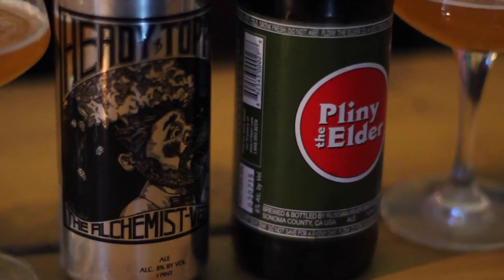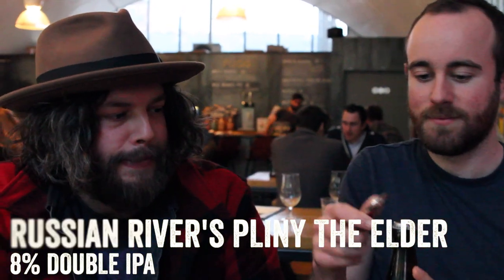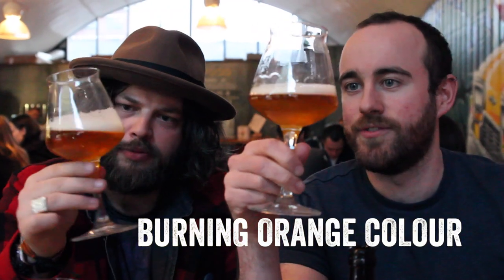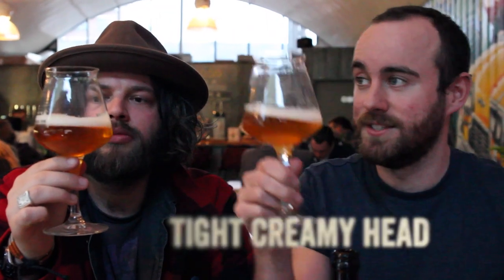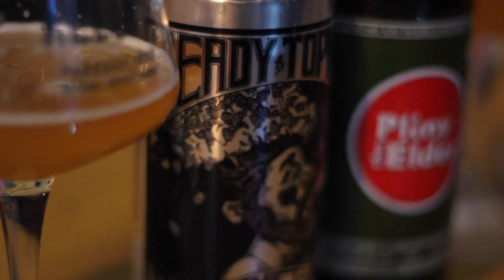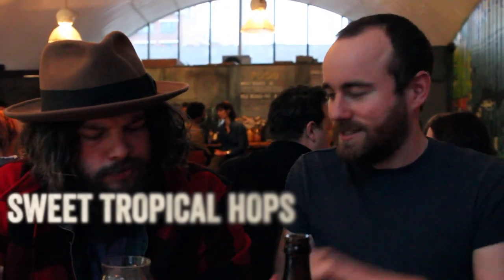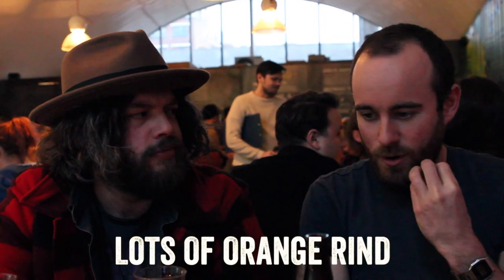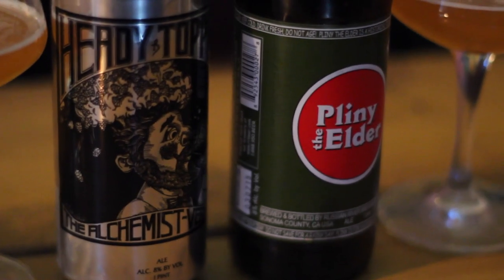Pliny the Elder vs Heady Topper | The Craft Beer Channel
Jonny and the Brad get their hands on Russian River's Pliny the Elder and The Alchemist's Heady Topper, widely regarded as the best IPAs in the world - and put them HEAD TO HEAD.

Beer doesn't get much more exciting than this.

Beer School
The London Craft Beer Guide